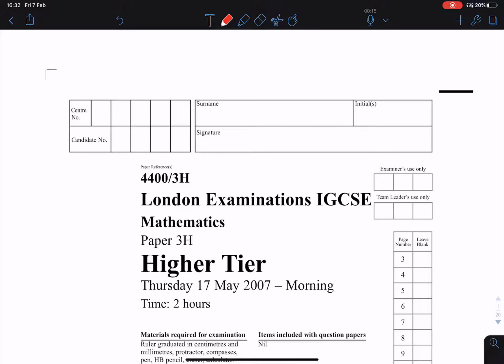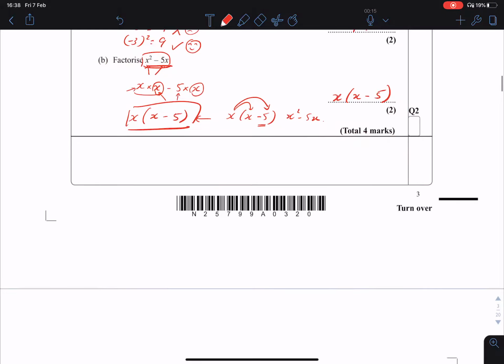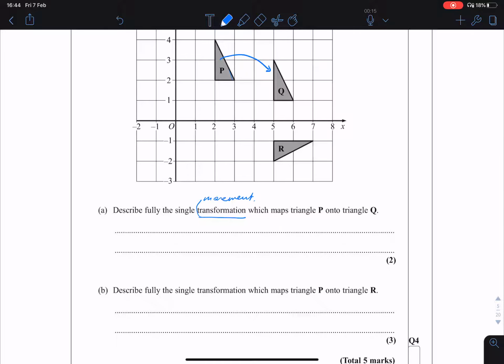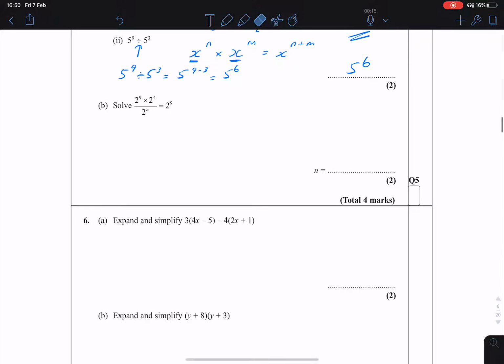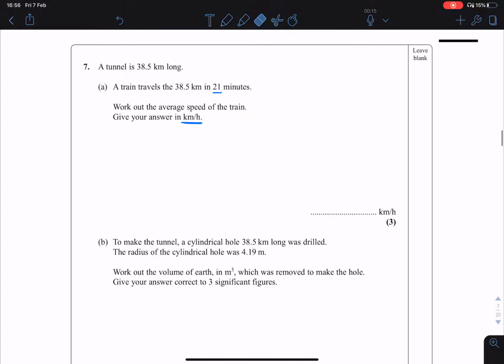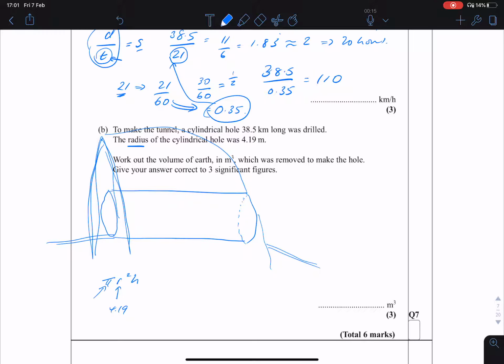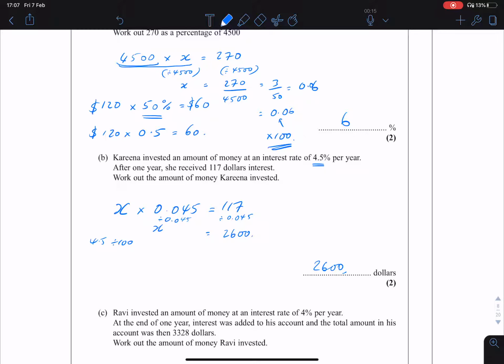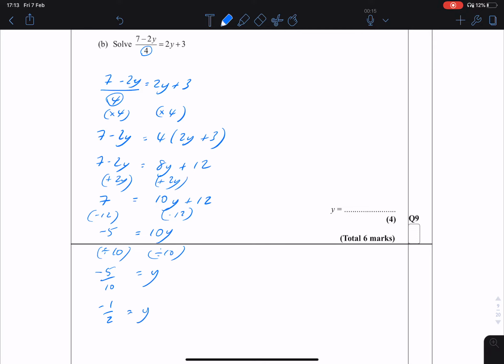June 2007 3H First 9 Questions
This is the first 9 questions of Edexcel 2007 Higher Paper 3H.